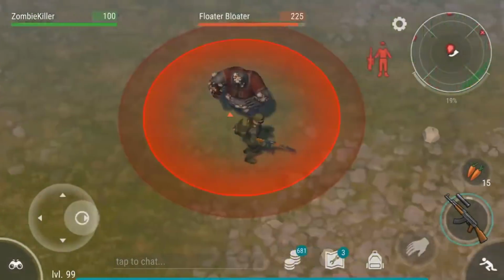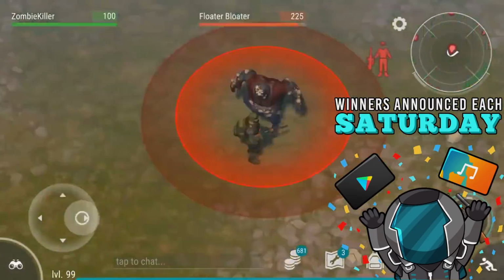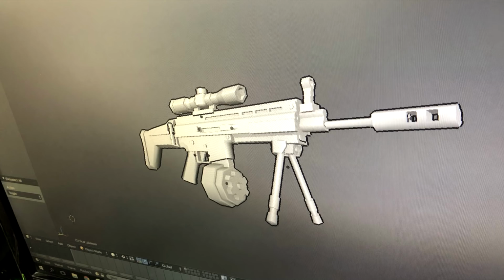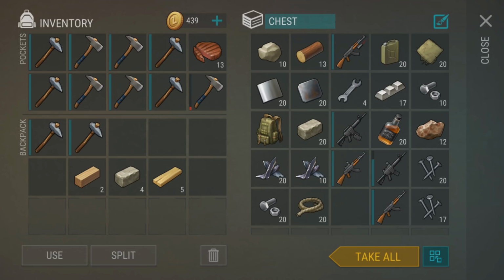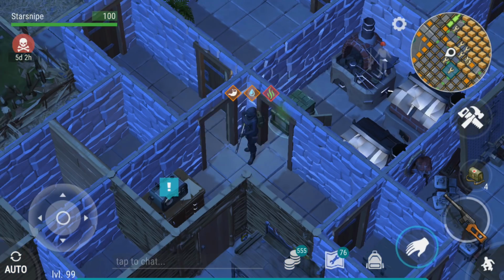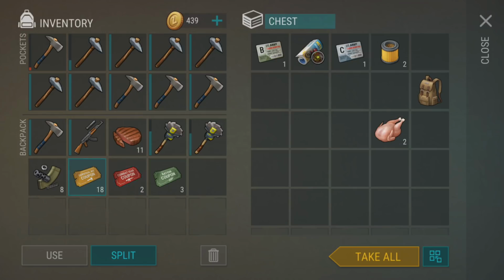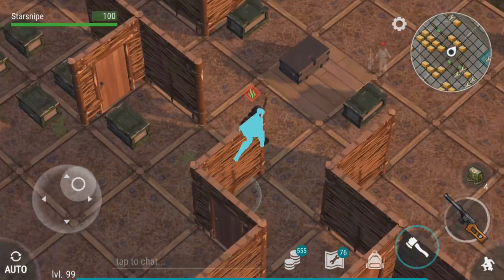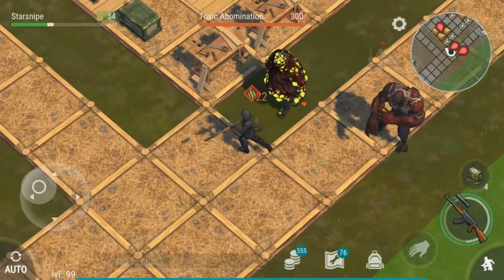FULLY MODDED FN SCAR - SPRINT, ROLL & MORE SKILLS in 1.8.2 - Last Day On Earth Survival Update 1.8.1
Welcome to LAST DAY ON EARTH SURVIVAL where THE NEW UPDATE 1.8.1 IS OUT. We get our first look at the FULLY MODDED FN SCAR along with the New Skills like SPRINT, ROLL, AND MORE that'll be in Update 1.8.2 in today's Last Day on Earth Survival 1.8.1 Gameplay video! Last Day on Earth Survival 1.8.1 Gameplay is a ton of fun so far, so I hope you guys enjoy Last Day on Earth: Survival Gameplay!